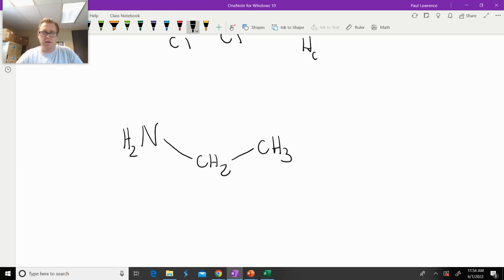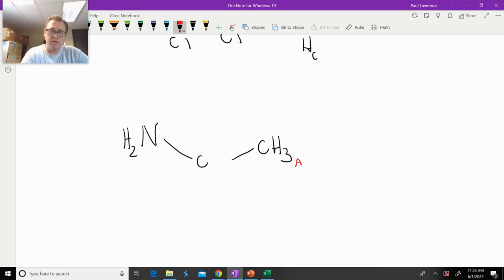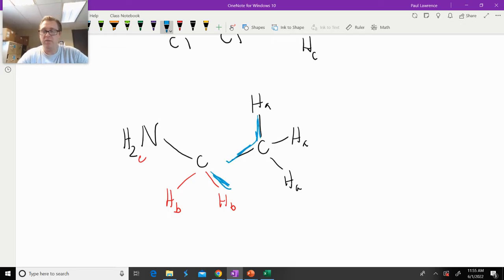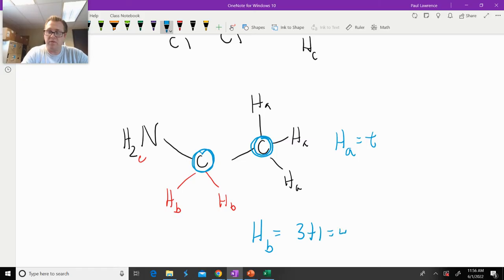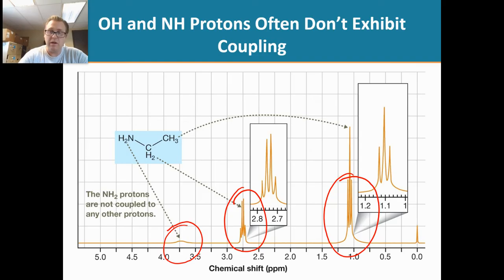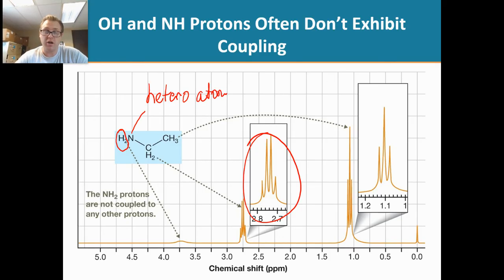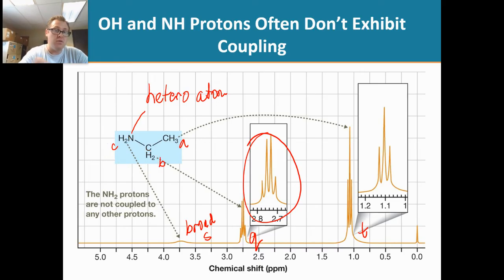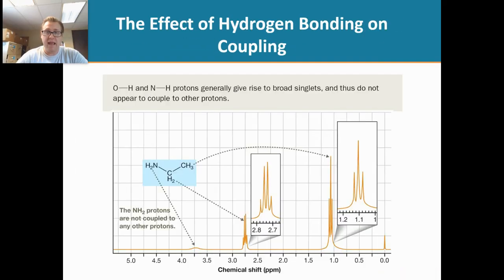NMR part 11